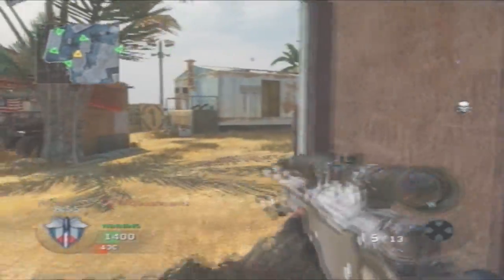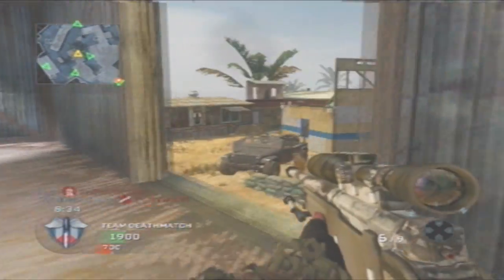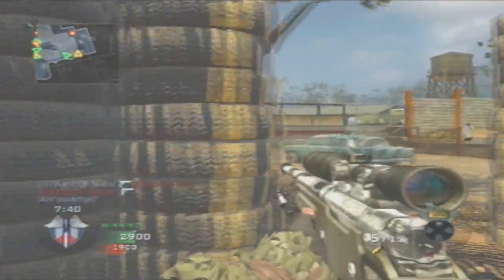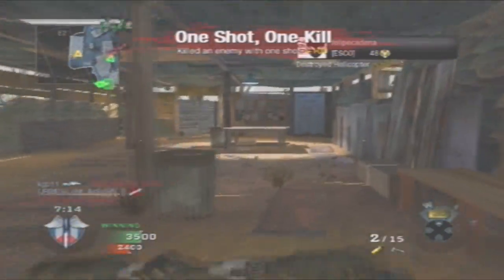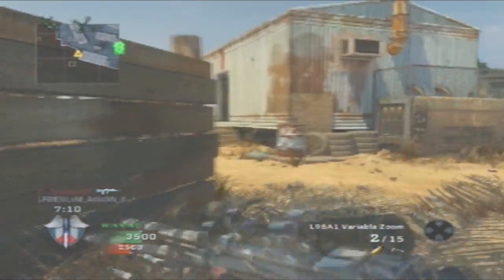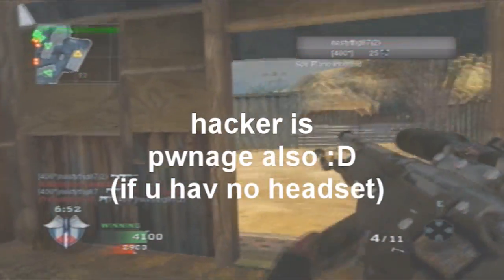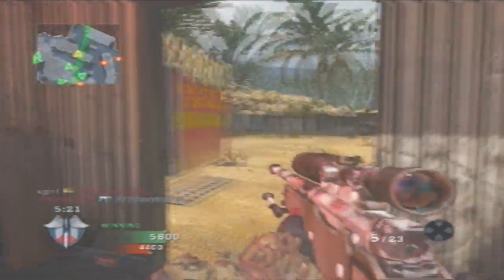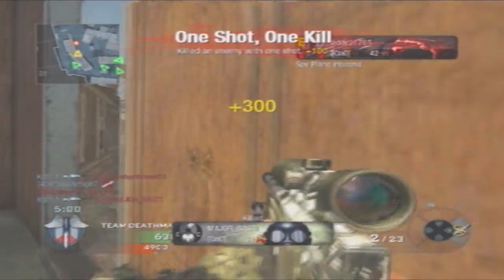Black Ops: How to be a Beast Quickscoper!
How to to quickscope like a pro and what to use! Watch the video for full details!